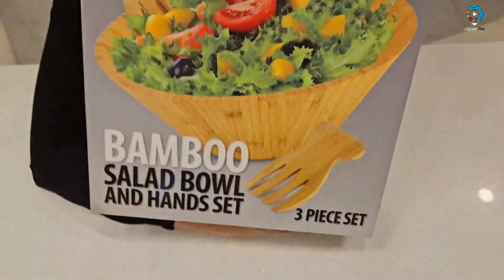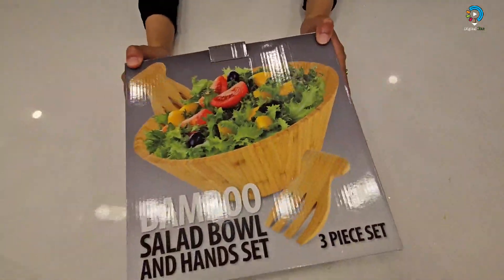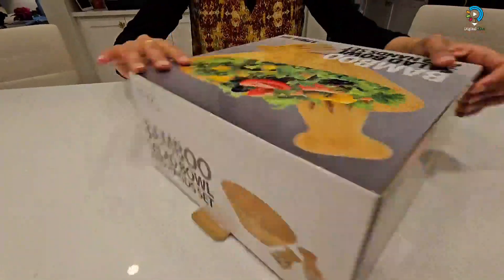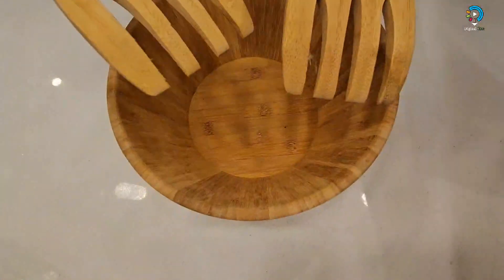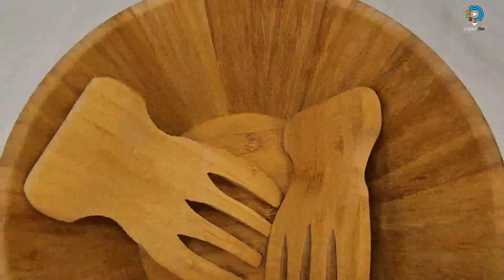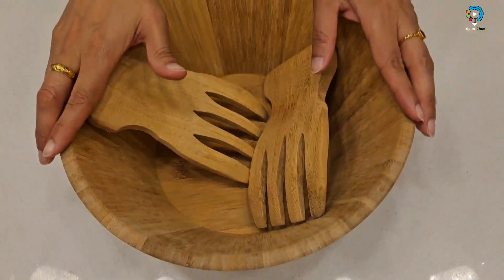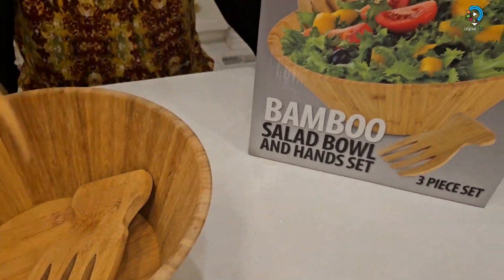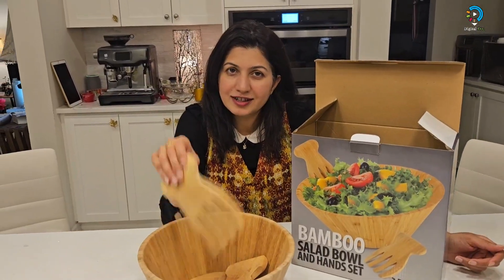Extra Large Bamboo Salad Bowl